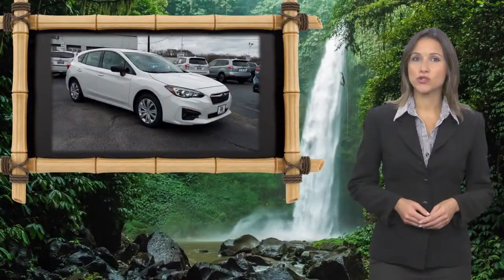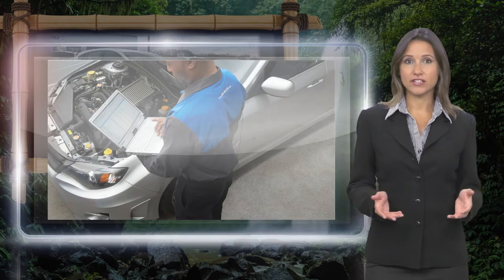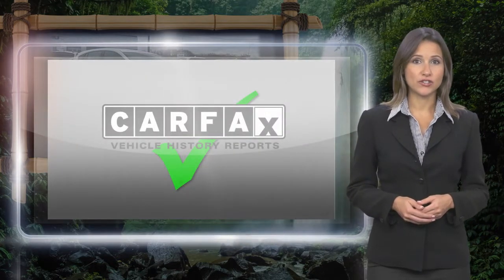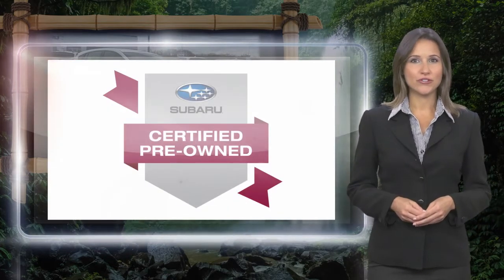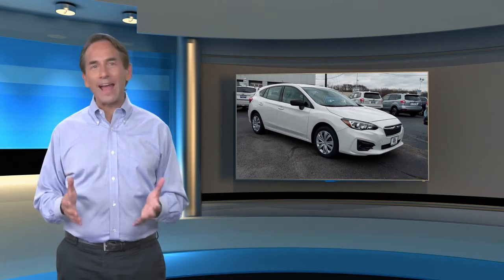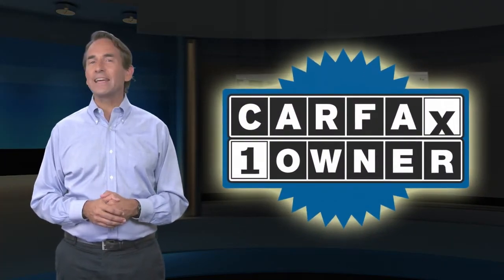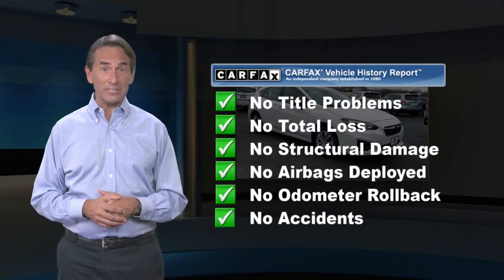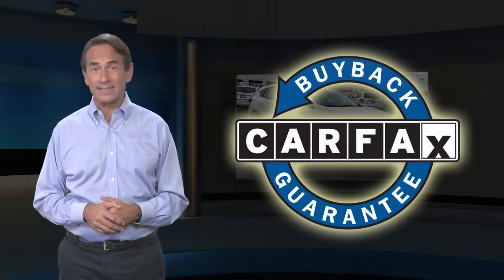Certified 2017 Subaru Impreza 2.0i, Hamilton, NJ 21124A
2017 Subaru Impreza 2.0i SUBARU CERTIFIED, REMAINDER OF FACTORY WARRANTY, SERVICE RECORDS AVAILABLE, FACTORY MAINTENANCE UP TO DATE, RECENT HALDEMAN TRADE IN, NEW TIRES, NEW BRAKES, BLUE TOOTH, REAR BACK UP CAMERA, SIRIUS XM, CALL FOR A FREE CAR FAX REPORT!, SYNC MY TOUCH, USB PORT, 60,000 MILE SERVICE ALREADY PERFORMED!, NEW SERPENTINE BELT INSTALLED!, Standard Model.Clean CARFAX. CARFAX One-Owner. 28/37 City/Highway MPG Certified. Subaru Certified Pre-Owned Details:* SiriusXM 3-Month trial subscription, $500 Owner Loyalty coupon & 1 year trial subscription to STARLINK* Powertrain Limited Warranty: 84 Month/100,000 Mile (whichever comes first) from original in-service date* Warranty Deductible: $0* Roadside Assistance* Transferable Warranty* 152 Point Inspection* Vehicle History

[RLVID:3060:f9dad88ede6c42bc:c5fe2b4d22b8dd1b:1]